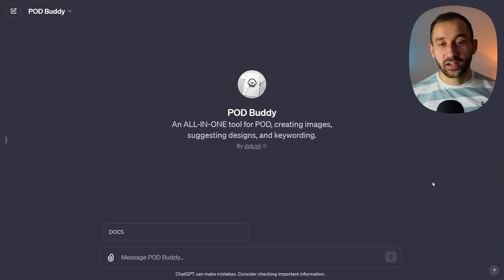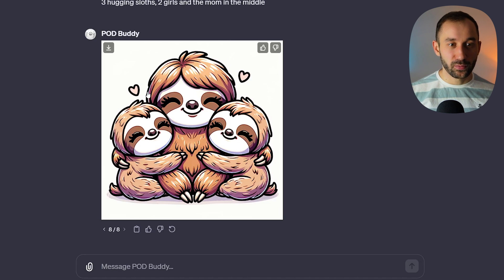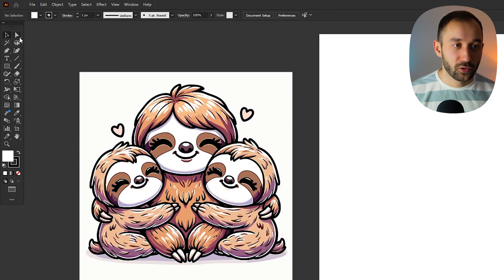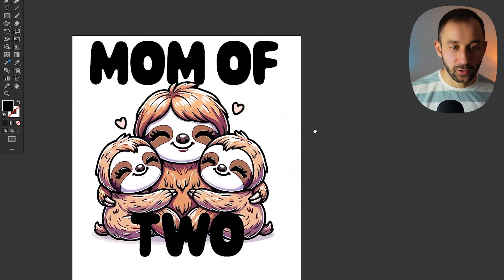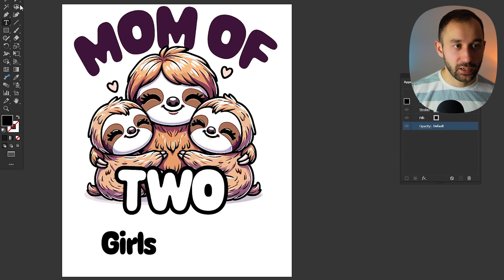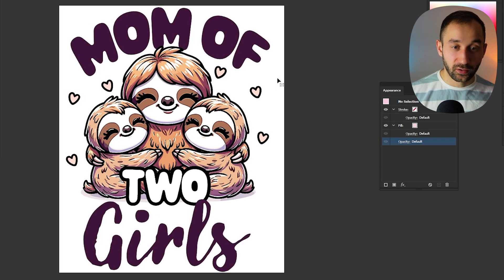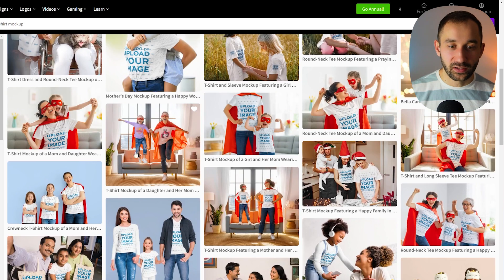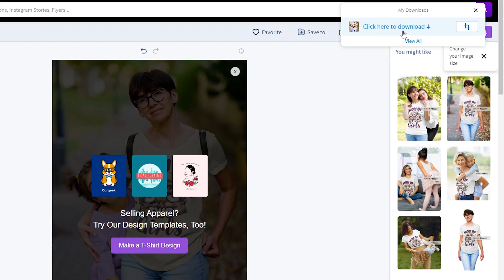FULL Step by Step Ai T-Shirt Design Tutorial (Dalle3 Print on Demand)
🤖Prompt: 3 Hugging Sloths, 2 girls and the mom in the middle

Chapters
0:00 What you will learn
0:15 Creating Graphics in Dalle3
2:12 Vectorizing the Graphic
2:53 Creating the Full Design in Illustrator
9:59 Finding suitable Mockups with Placeit
12:33 Boost your 2024 Sales